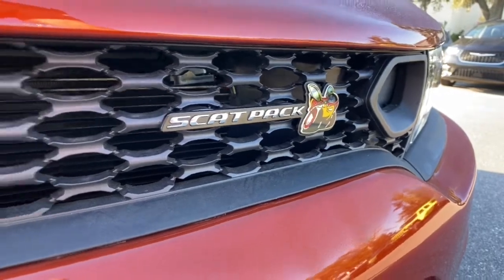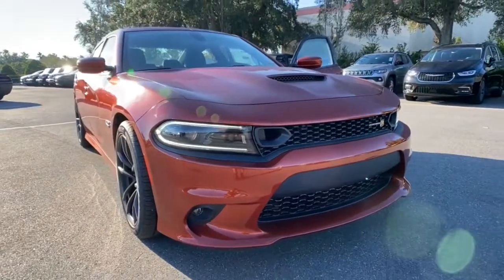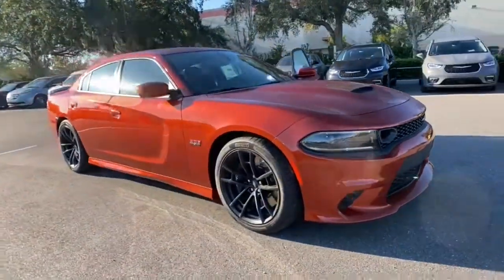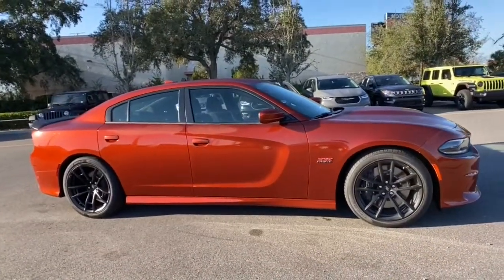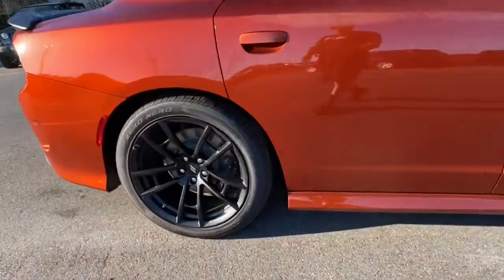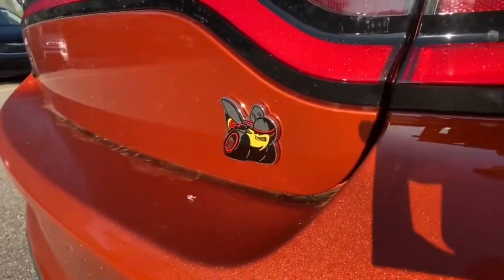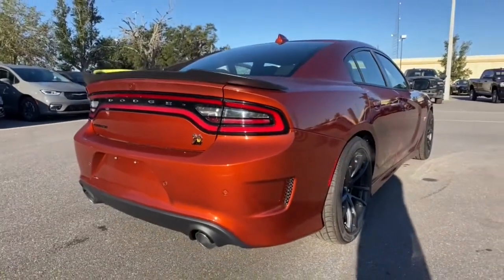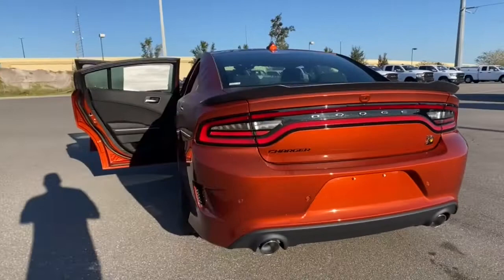2022 Dodge Charger Orlando, Deltona, Sanford, Oviedo, Winter Park, FL NH226101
Sinamon Stick New 2022 Dodge Charger Scat Pack available in 750 Towne Center Blvd., Sanford, Florida at CDJR of Seminole County. Servicing the Orlando, Deltona, Sanford, Oviedo, Winter Park, FL area.

Heated Seats, iPod/MP3 Input, Satellite Radio, Back-Up Camera, Aluminum Wheels, ENGINE: 6.4L V8 SRT HEMI MDS, TRANSMISSION: 8-SPEED AUTOMATIC (8HP7... DYNAMICS PACKAGE, Premium Sound System. Scat Pack trim, Sinamon Stick exterior. KEY FEATURES INCLUDE: Heated Driver Seat, Back-Up Camera, Premium Sound System, Satellite Radio, iPod/MP3 Input. OPTION PACKAGES: DYNAMICS PACKAGE Flat-Bottom Steering Wheel, All Speed Traction Control, Brembo 6-Pot Fixed Front Caliper Brakes, Pirelli Brand Tires, Rhombi 2-Pc Wheel Center Cap, TRANSMISSION: 8-SPEED AUTOMATIC (8HP70) (STD), ENGINE: 6.4L V8 SRT HEMI MDS (STD). OUR OFFERINGS: Vehicle pricing includes all offers and incentives. Sales tax, registration fees, dealer installed options, reconditioning costs, and $999 dealer fee not included in all vehicle prices shown and must be paid by the purchaser. While great effort is made to ensure the accuracy of the information on this site, errors do occur so please verify information with a customer service rep. Please confirm the accuracy of the included equipment by calling us prior to purchase.
DYNAMICS PACKAGE  -inc: Flat-Bottom Steering Wheel  All Speed Traction Control  Brembo 6-Pot Fixed Front Caliper Brakes  Pirelli Brand Tires  Rhombi 2-Pc Wheel Center Cap,TRANSMISSION: 8-SPEED AUTOMATIC (8HP70)  (STD),BLACK  CLOTH PERFORMANCE SEATS W/HEAT,TIRES: 275/40ZR20 AS PERFORMANCE,SINAMON STICK,ADAPTIVE DAMPING SUSPENSION,ENGINE: 6.4L V8 SRT HEMI MDS  (STD),QUICK ORDER PACKAGE 21W SCAT PACK  -inc: Engine: 6.4L V8 SRT HEMI MDS  Transmission: 8-Speed Automatic (8HP70),Rear Wheel Drive,Power Steering,ABS,4-Wheel Disc Brakes,Brake Assist,Locking/Limited Slip Differential,Aluminum Wheels,Tires - Front Performance,Tires - Rear Performance,Heated Mirrors,Power Mirror(s),Rear Defrost,Intermittent Wipers,Variable Speed Intermittent Wipers,Rear Spoiler,Daytime Running Lights,Automatic Headlights,Fog Lamps,AM/FM Stereo,Satellite Radio,MP3 Player,Auxiliary Audio Input,HD Radio,Requires Subscription,Premium Sound System,Steering Wheel Audio Controls,Premium Sound System,MP3 Player,Auxiliary Audio Input,Heated Front Seat(s),Power Driver Seat,Pass-Through Rear Seat,Rear Bench Seat,Adjustable Steering Wheel,Trip Computer,Power Windows,WiFi Hotspot,Leather Steering Wheel,Heated Steering Wheel,Keyless Entry,Power Door Locks,Keyless Start,Keyless Entry,Power Door Locks,Remote Trunk Release,Universal Garage Door Opener,Cruise Control,Climate Control,Multi-Zone A/C,A/C,Cloth Seats,Bucket Seats,Driver Vanity Mirror,Passenger Vanity Mirror,Driver Illuminated Vanity Mirror,Passenger Illuminated Visor Mirror,Auto-Dimming Rearview Mirror,Floor Mats,Remote Engine Start,Keyless Start,Remote Engine Start,Smart Device Integration,MP3 Player,Smart Device Integration,Bluetooth Connection,Power Windows,Power Door Locks,Trip Computer,Driver Adjustable Lumbar,Immobilizer,Security System,Traction Control,Stability Control,Traction Control,Front Side Air Bag,Rear Parking Aid,Telematics,Requires Subscription,Tire Pressure Monitor,Driver Air Bag,Passenger Air Bag,Front Head Air Bag,Rear Head Air Bag,Passenger Air Bag Sensor,Knee Air Bag,Child Safety Locks,Back-Up Camera